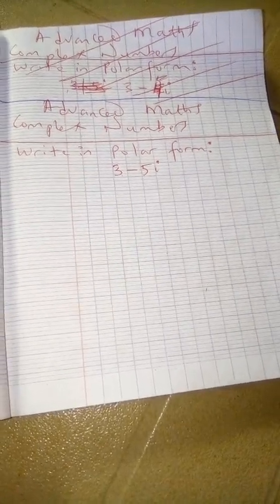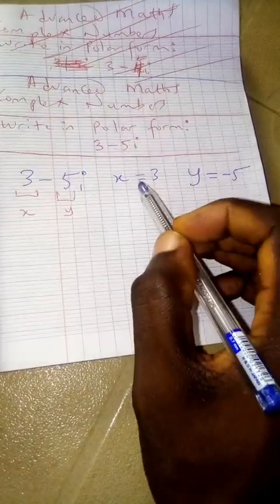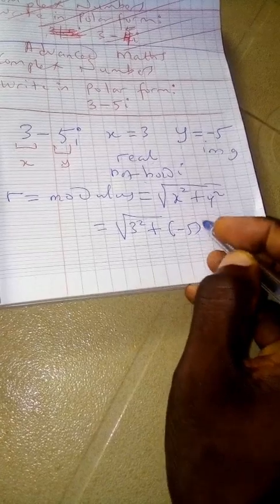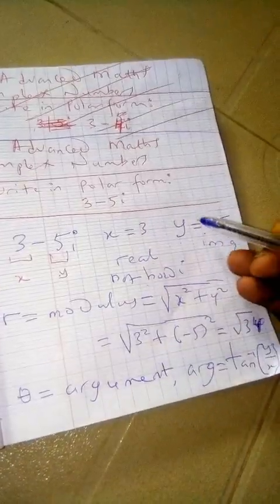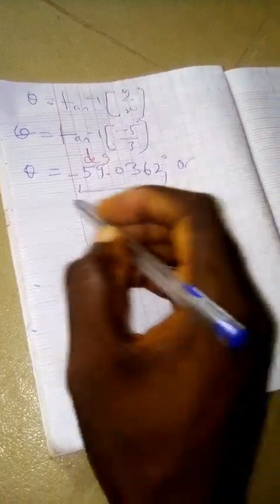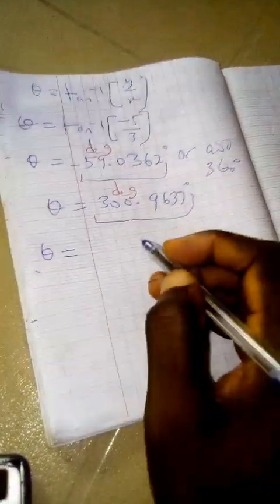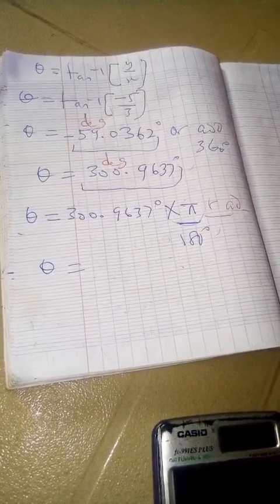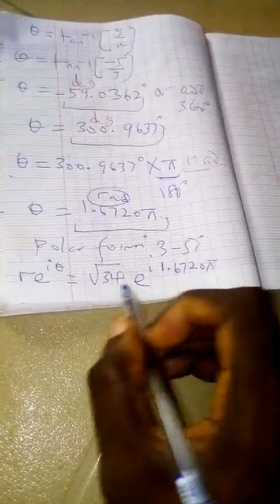write in polar form 3 - 5i Jan 26 2023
This video is for those learning maths for the first time